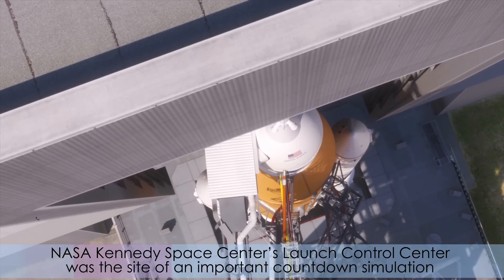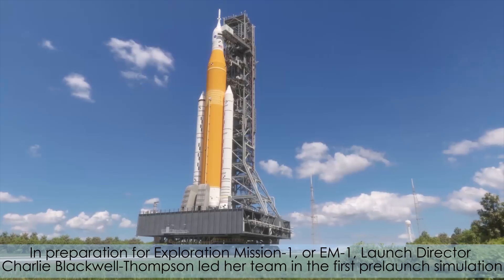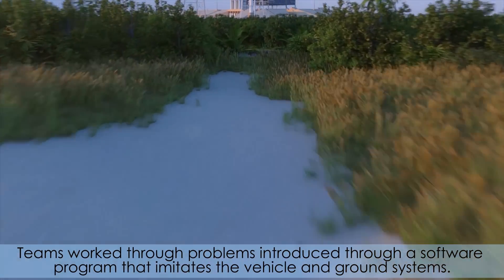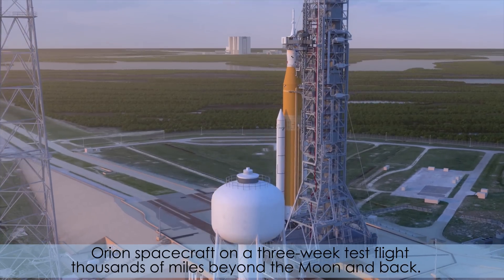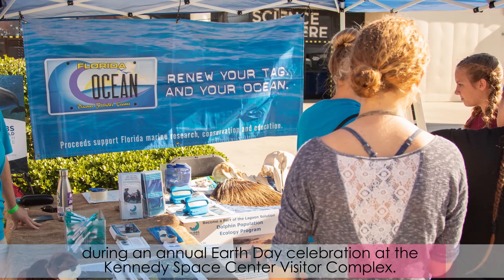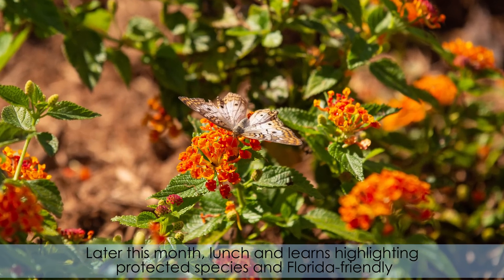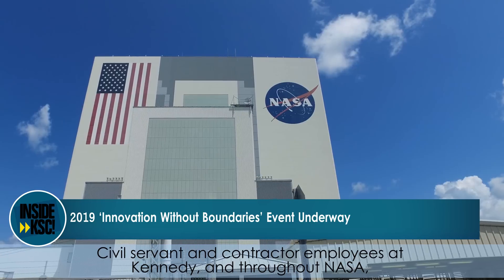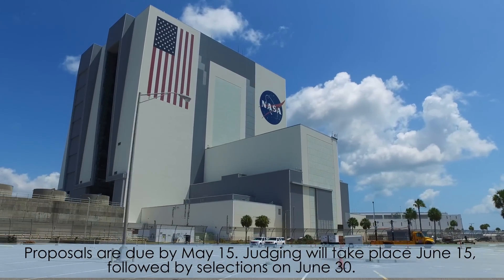Inside KSC! April 19, 2019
This week in space news, Launch Director Charlie Blackwell-Thompson led her team in the first countdown simulation of loading cryogenic liquid propellants into the Space Launch System rocket, and the spaceport hosts a sustainability expo during its annual Earth Day celebration. Also, the 2019 Chief Technologist Innovation Call, "Innovation Without Boundaries," is now open. NASA civil servant and contractor employees can submit their most innovative ideas with a chance to earn cash rewards.